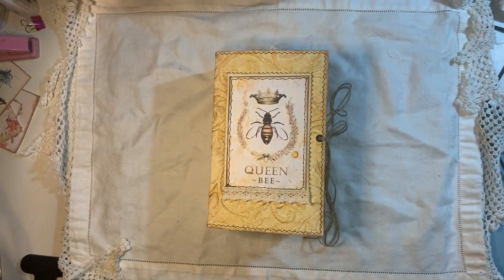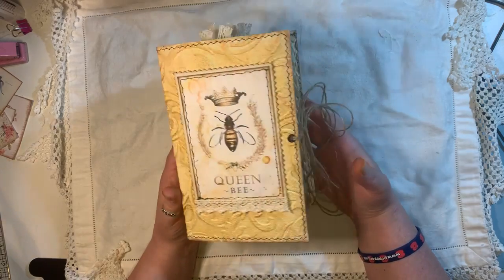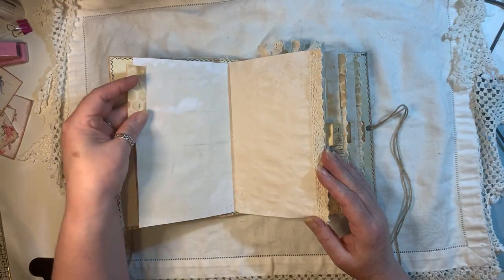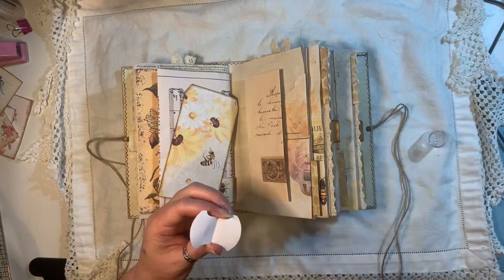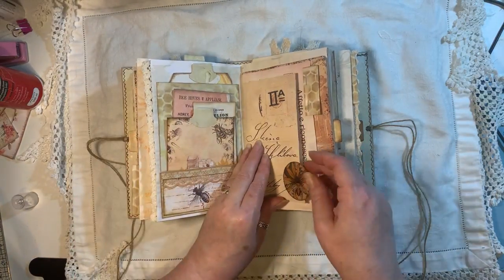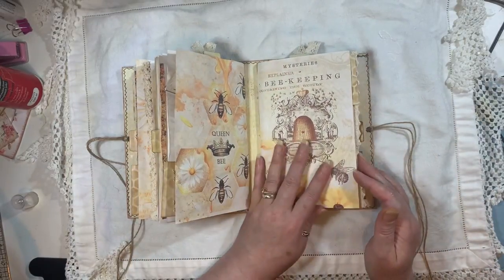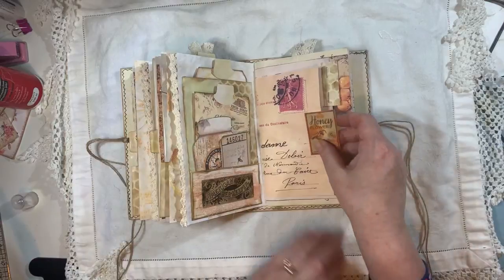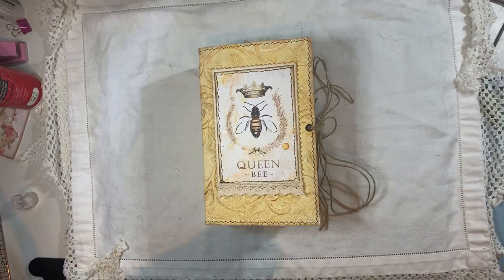Vintage Bee journal flip through swap for Sam the Scottish Crafter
ARTYmaze
MyPorchPrints
Tracie Fox
Old design shop Etsy